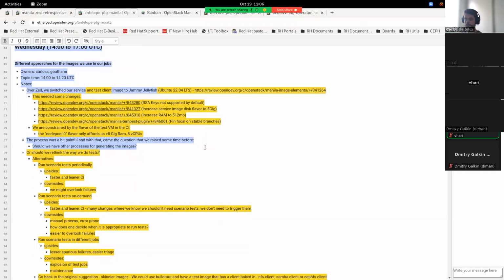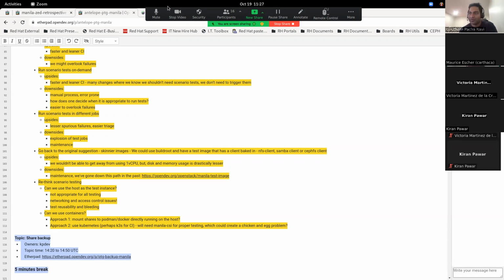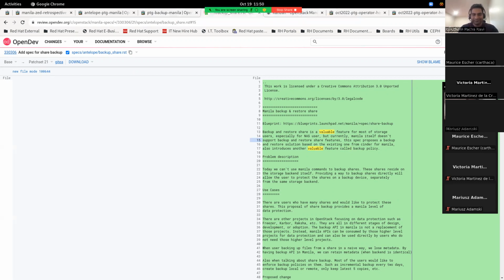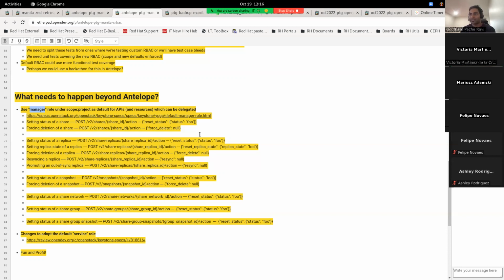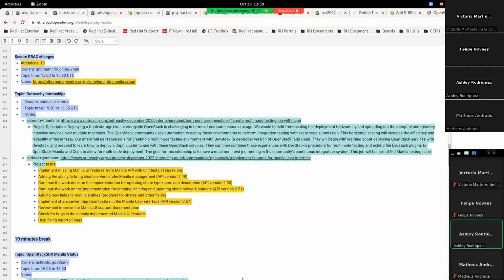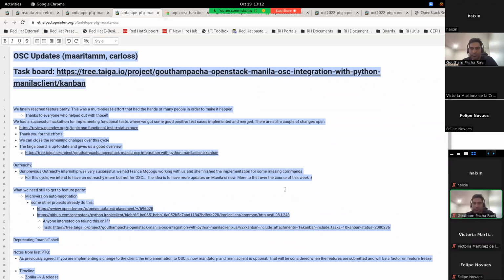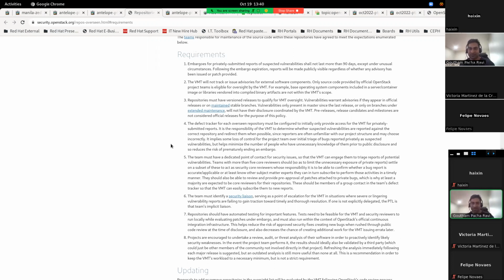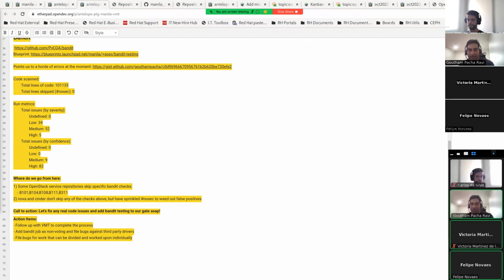Antelope PTG Session 2 - Open Topics - Oct 19th 2022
During the second session we had the opportunity to discuss some topics brought up by the maintainers